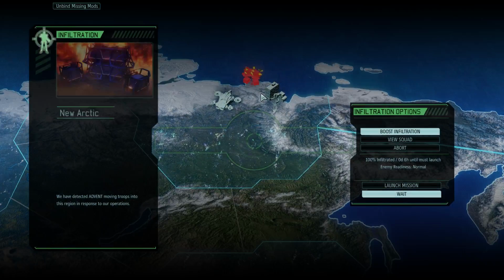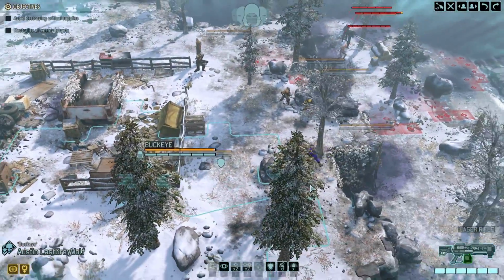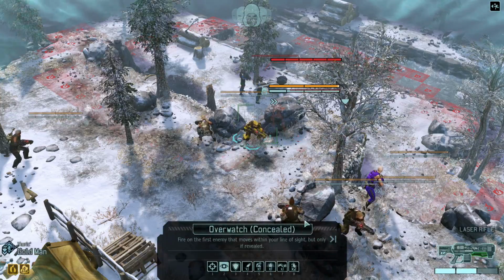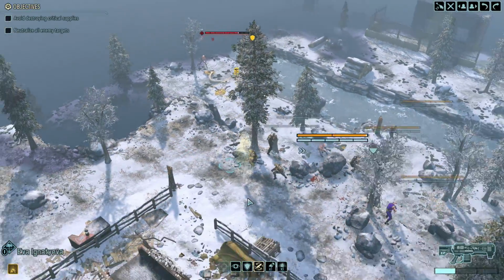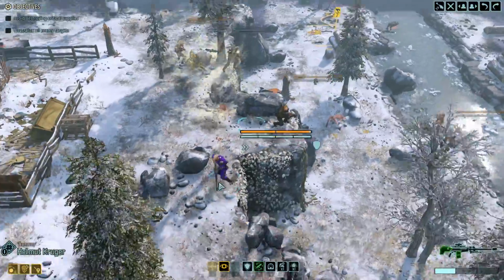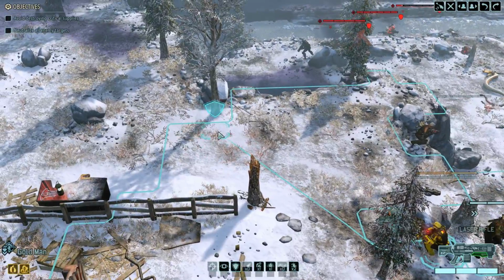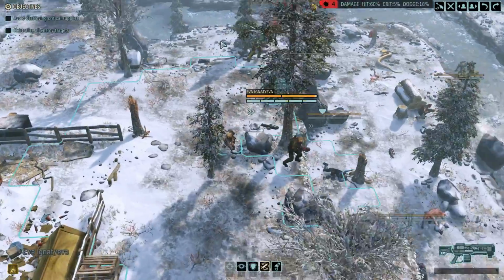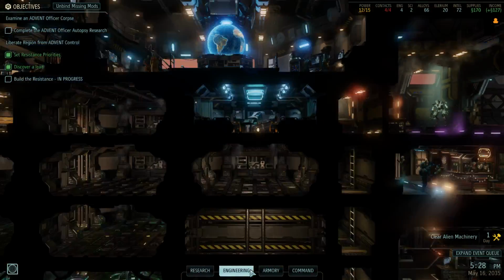Long War 2 - Season 2 - Episode 17 [Supply Raid]